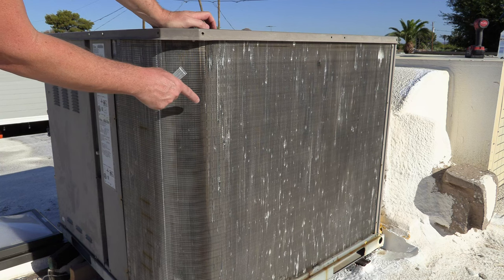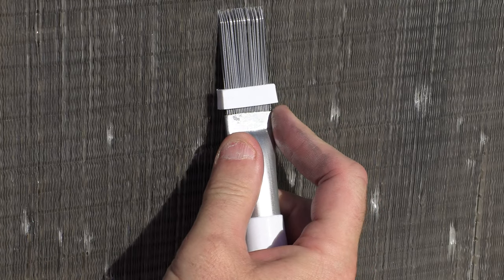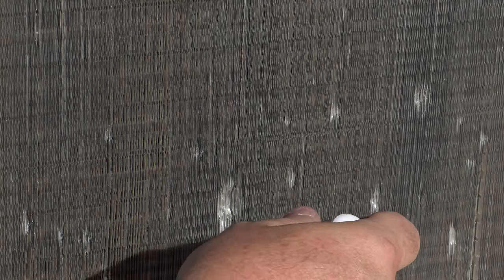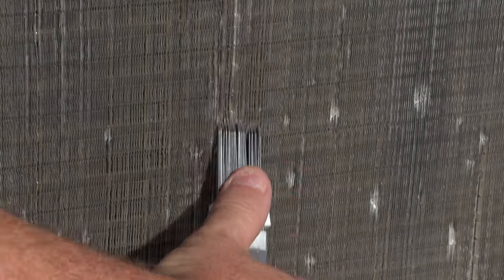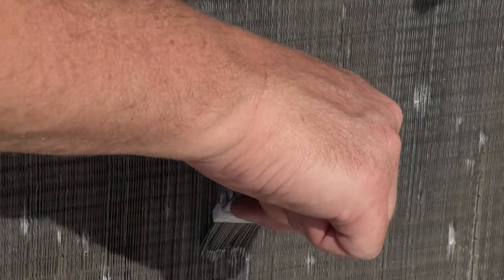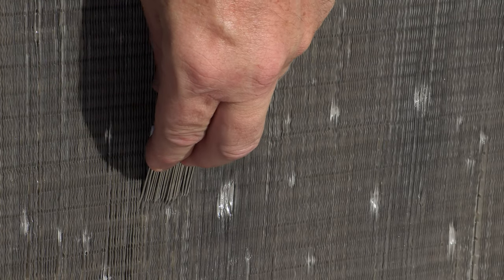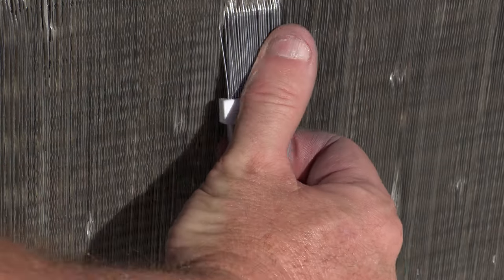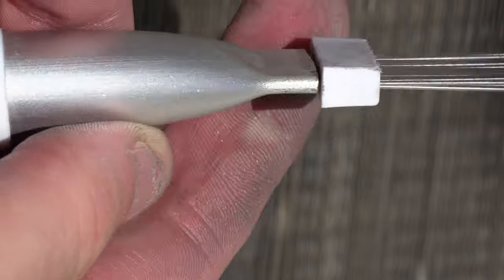Fix Bent Fins with Condenser Fin Straightener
Fix the bent and messed up fins on our HVAC unit. Making an improvement to airflow through our condenser. I estimate that we had only 85% of available area with 15% damage, after working on the condenser coil for about an hour I estimate it was improved to 95% airflow. You can get real serious when you repair the bent and damaged fins and take the time to really go after it. I was only looking to make a major improvement to airflow and I think I accomplished that.

The universal A/C Safe Fin Tool I used

The combo pack of fin tools to get you at the specific fins per inch
Good Luck